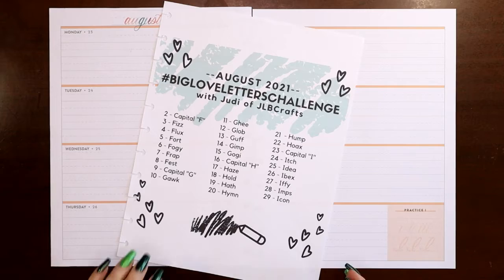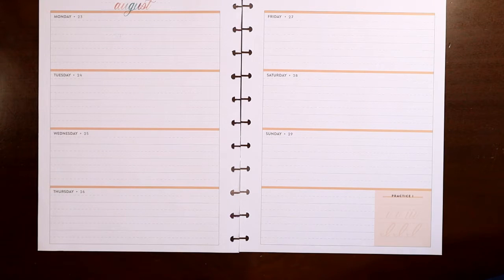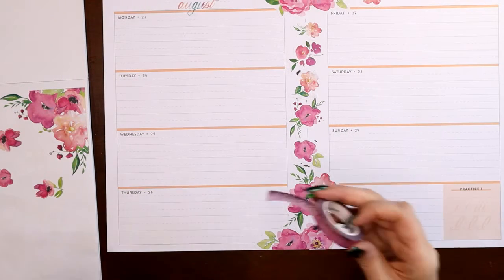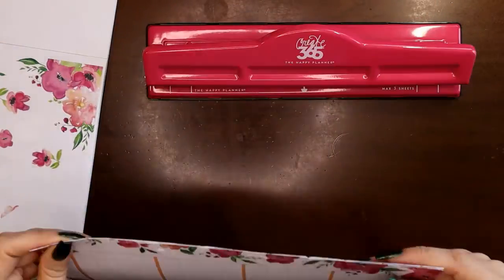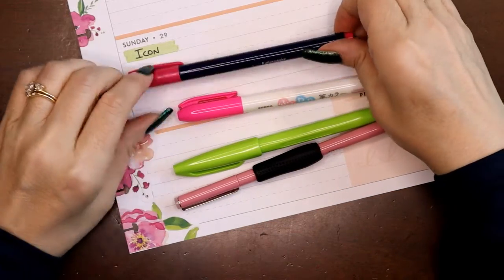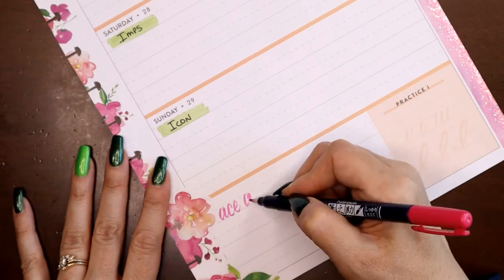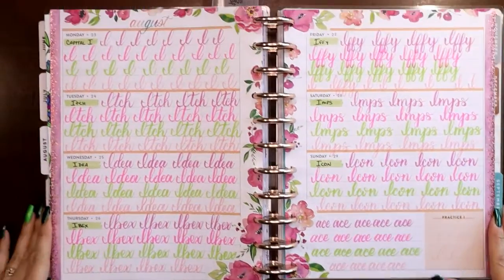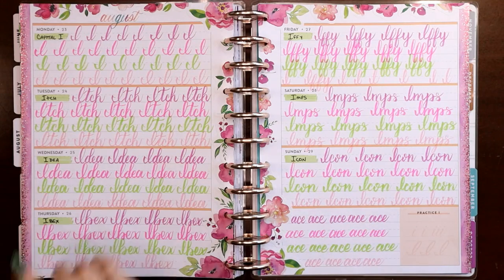Big Lettering Plan with Me "I" August 23 to 29 with Judi of JLBCrafts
This week I'll start by decorating the week of August 23rd through 29th in my big Love Letters Happy Planner.  For this week's theme I'm getting away from the blues and purples and going with some Live, Love Posh hot pink and peach florals. Of course I will be coordinating the pens I use for lettering for "I" week.

The second half of the video is lettering for the same week following the BigLoveLettersChallenge - September challenge is posted and shown in this video!

Fudenosuke Colored Pens:

Guangna Fine Tip Brush Sign Pens:

Pentel Touch Pens:

PaperMate Flair Pens:

MONAMI Plus Pen 3000:

Le Flex Writing Pen:

Writech Sign Brush Pens:

Piochoo Brush Markers:

Angled Tweezers

Pallet Knife